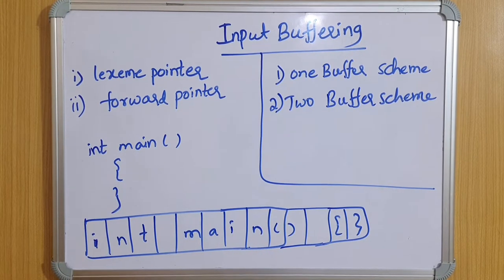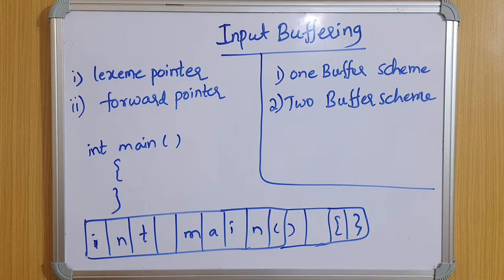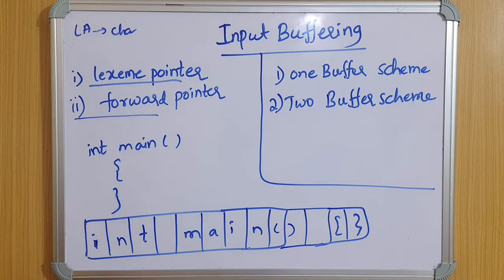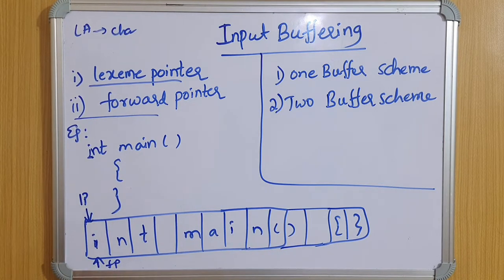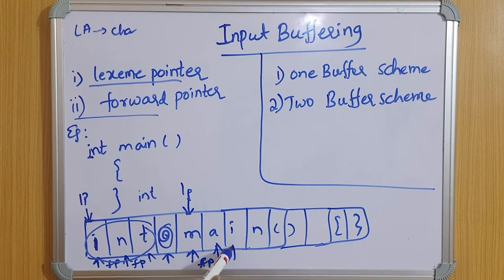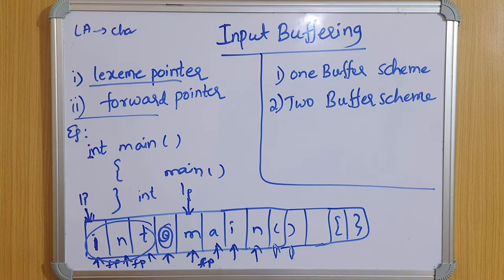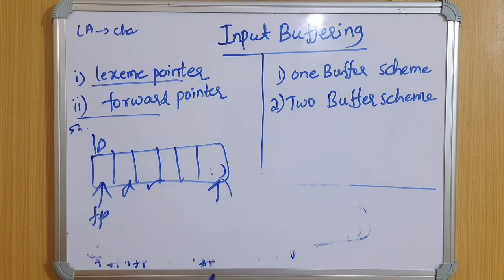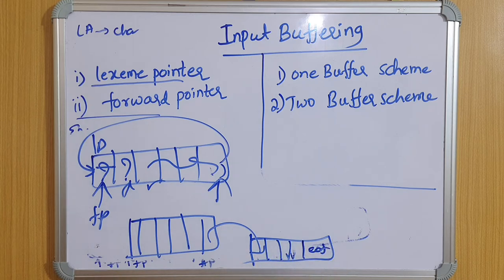Input Buffering | Principles Of Compiler Construction | Classes 4U.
Academic topics of Math's, Computers, Programming languages along with Reasoning and Aptitude.